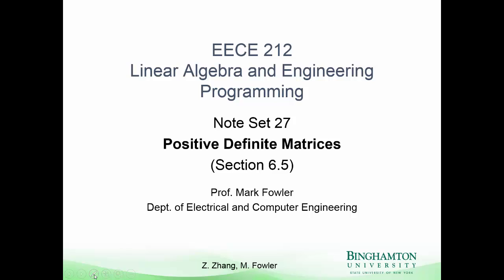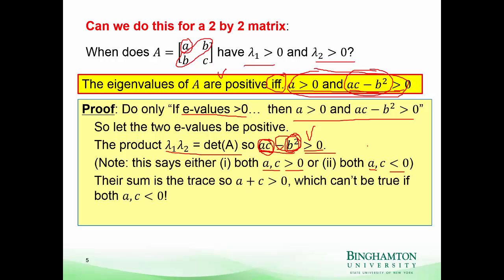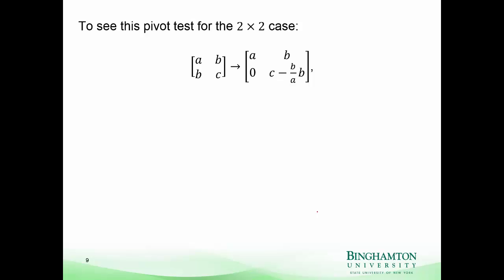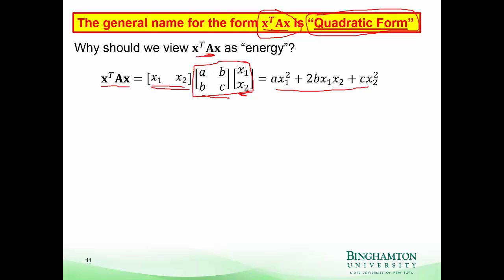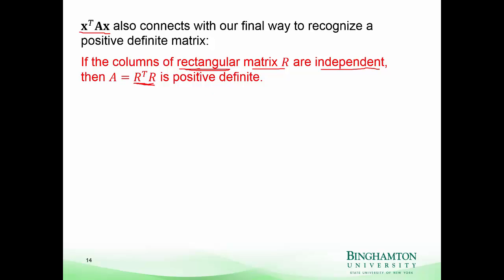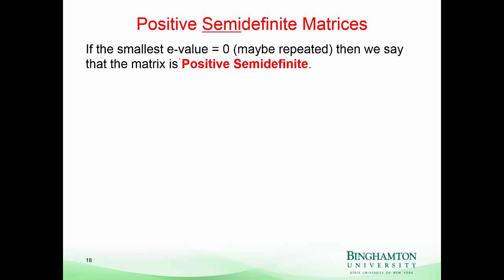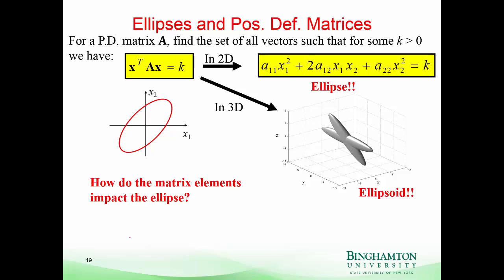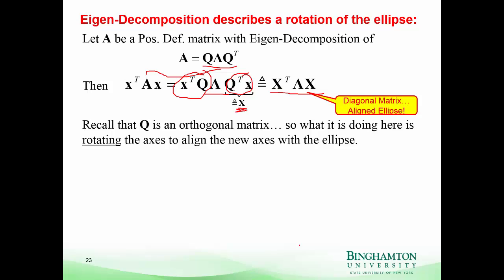EECE212 Note Set 27 Positive Definite Matrices